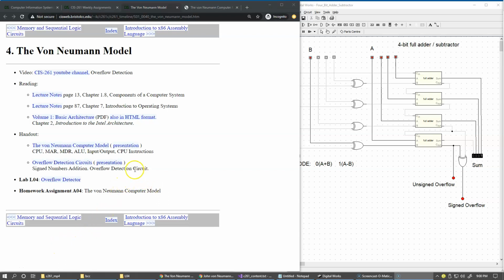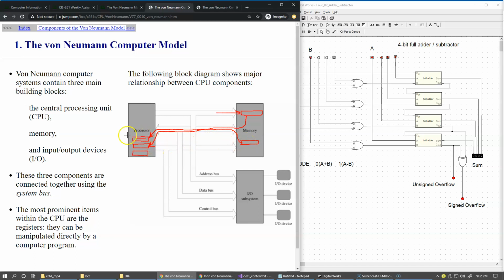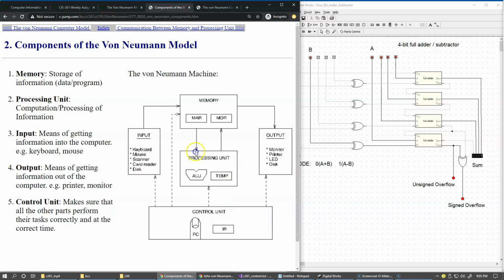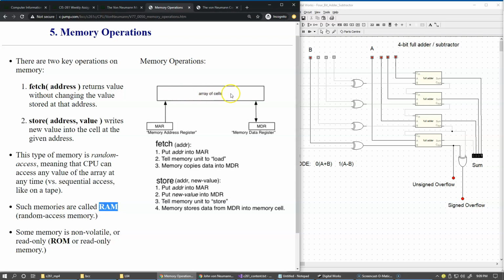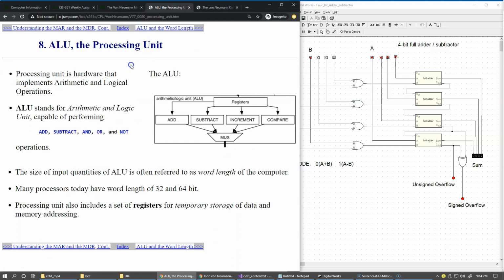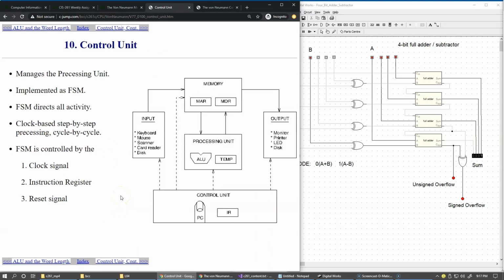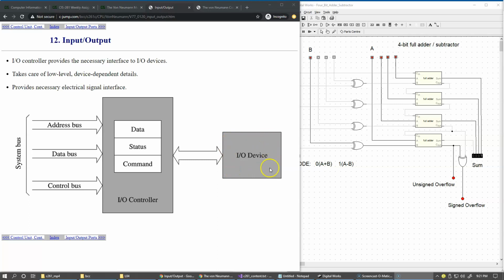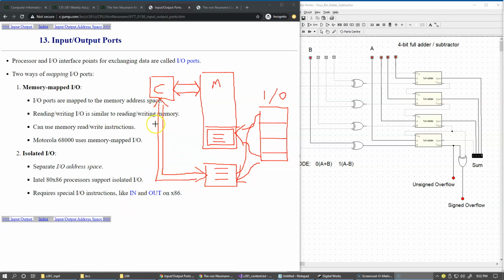4.3 The von Neumann Computer Model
4.3 The von Neumann Computer Model